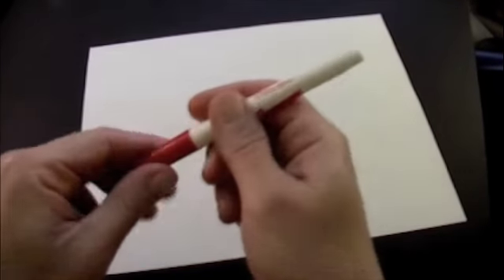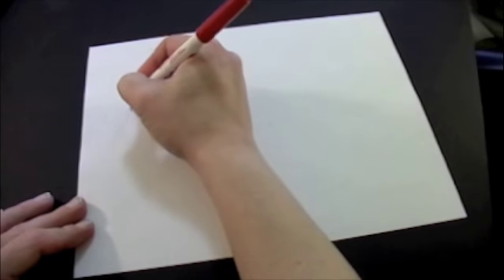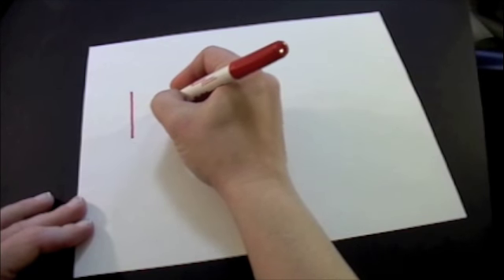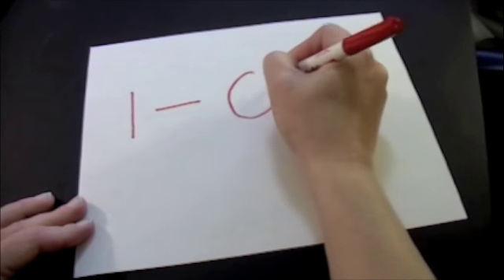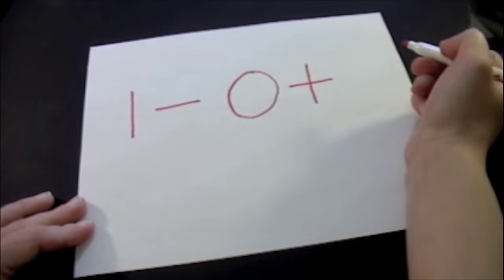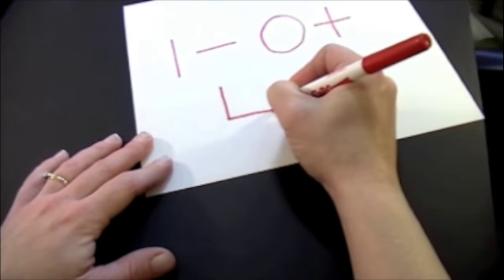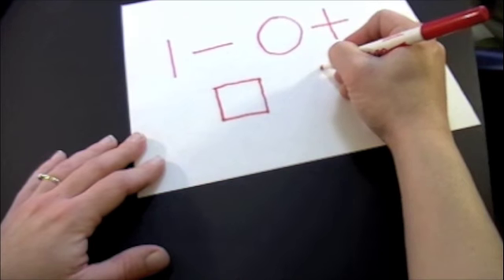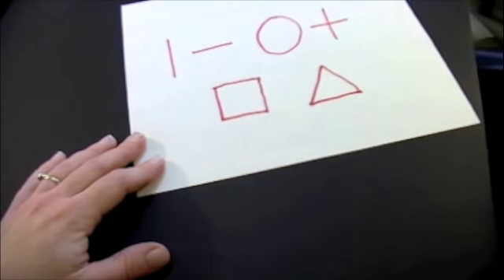Shapes- Developmental Sequence Handwriting Without Tears verbal cues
Shapes- Developmental Sequence

For a complete selection of Handwriting Without Tears products and free resources you can

I am not a paid sponsor, however as an occupational therapist who uses this curriculum, I have found a very high success rate with the students I have worked with.